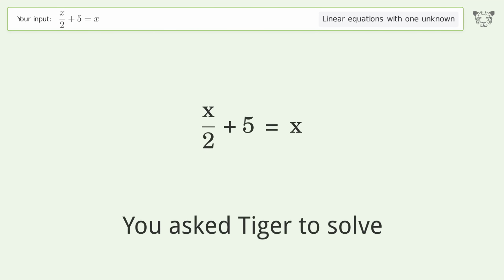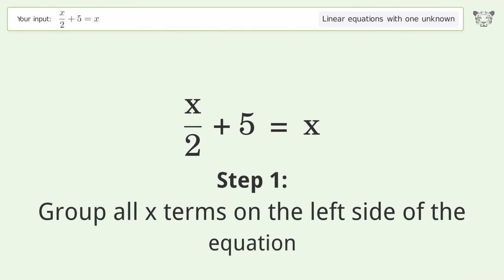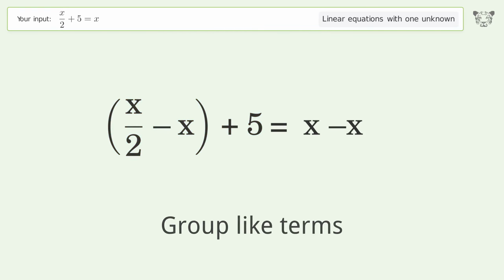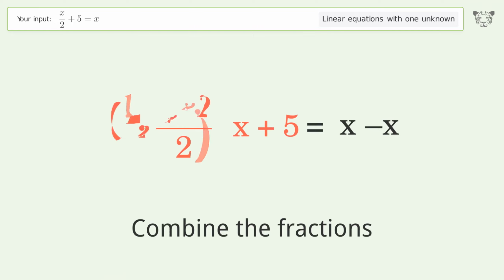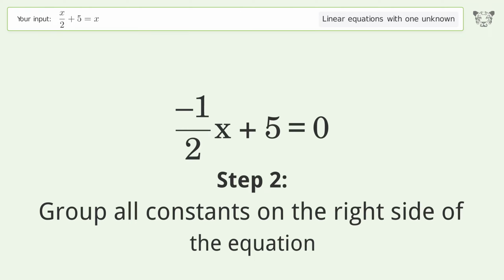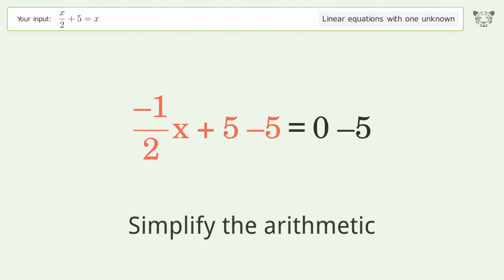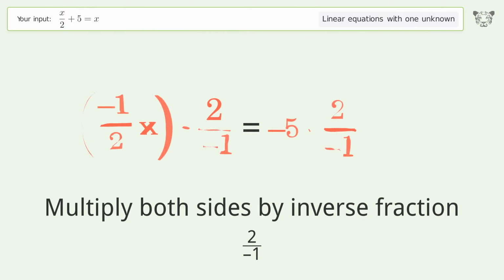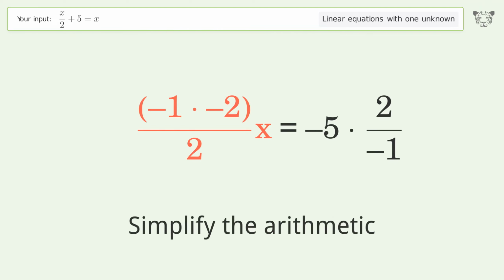Solve x/2+5=x: Linear Equation Video Solution | Tiger Algebra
Struggling with x/2+5=x? Watch our step-by-step video on Tiger Algebra to master this linear equation effortlessly. Also check out for more tips and tricks for dealing with linear equations with one unknown